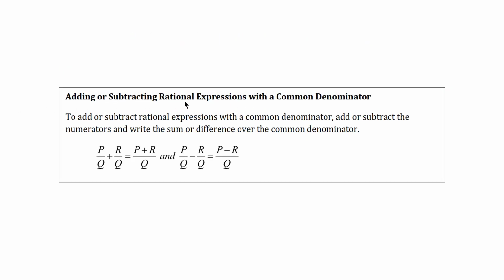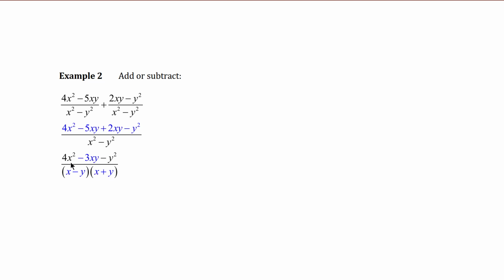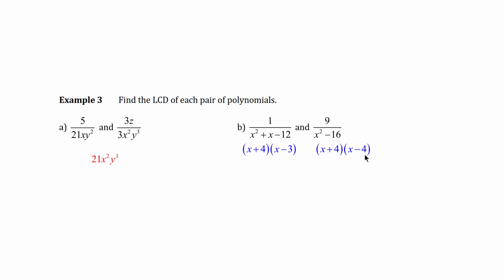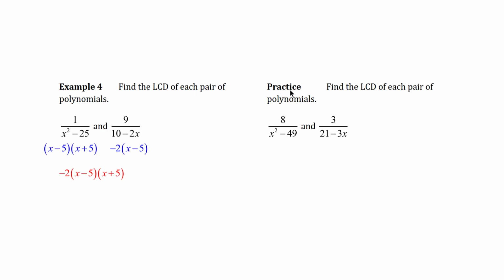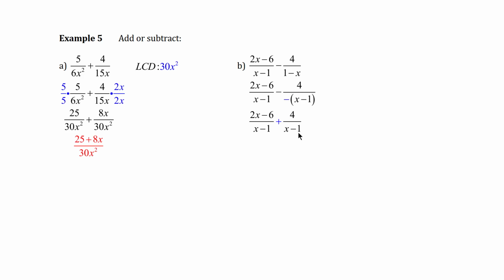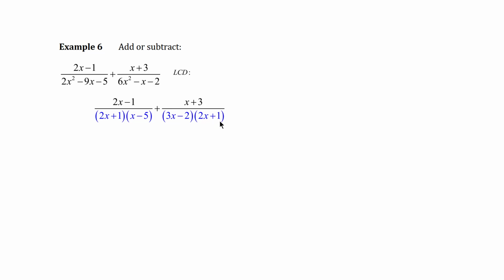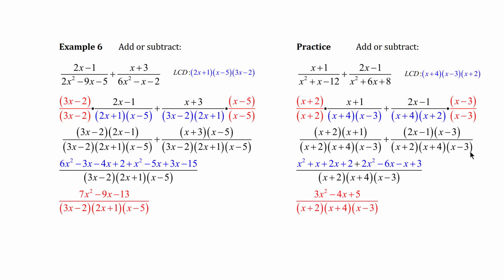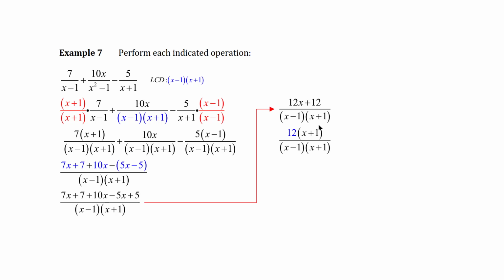Section 6.2 Adding and Subtracting Rational Expressions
Table of Contents:

00:00 - Intro
00:32 - +/- with Common Denominator
01:06 - Example 1
02:20 - Practice 1
02:53 - Practice 1 Solutions
04:03 - Example 2
05:22 - Practice 2
05:50 - Practice 2 Solutions
06:29 - Finding the LCD
06:54 - Example 3
09:44 - Practice 3
10:20 - Practice 3 Solutions
12:02 - Example 4
13:13 - Practice 4
13:38 - Practice 4 Solutions
14:35 - +/- with Different Denominators
15:09 - Example 5
18:14 - Practice 5
18:47 - Practice 5 Solutions
20:40 - Example 6
23:52 - Practice 6
24:22 - Practice 6 Solutions
26:54 - Example 7
30:19 - Outro